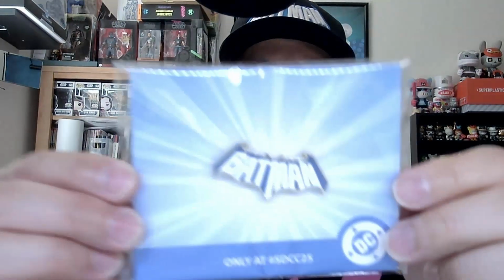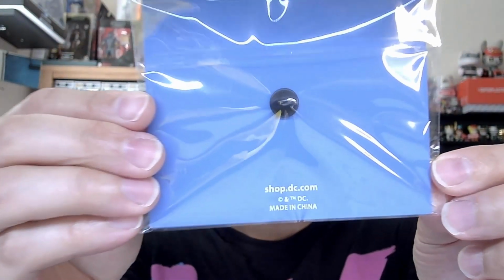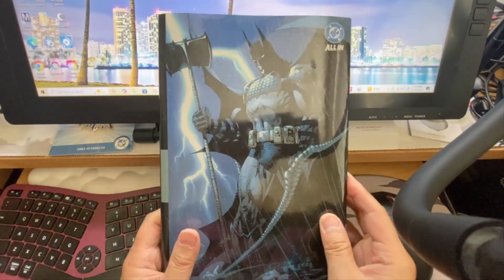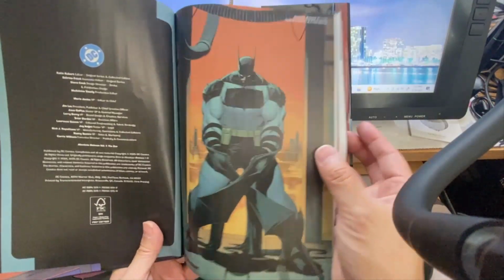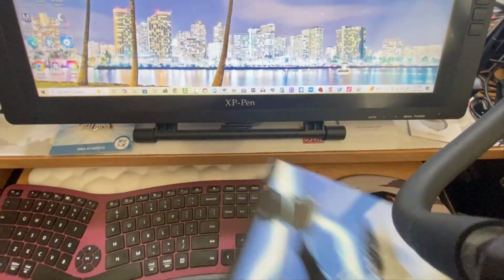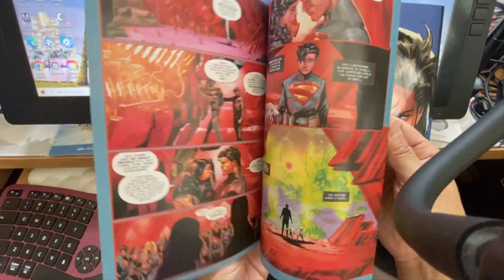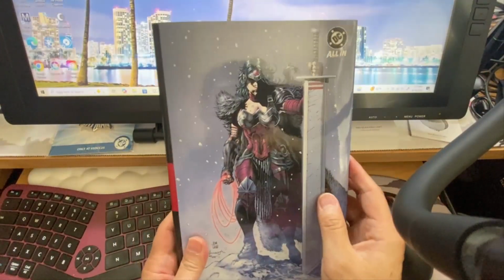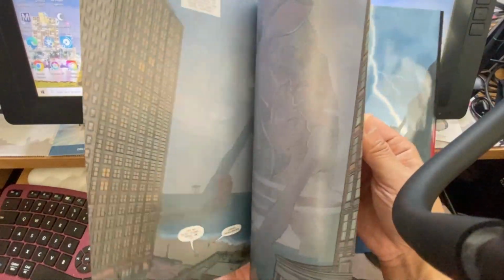Batman Day SDCC 2025 DC Booth Haul | Figures & Fandoms Ep11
Happy Batman Day! Join me for another San Diego Comic Con 2025 Merch Haul. This time, it's my haul from the DC Booth, one of my favorite booths to visit on Preview Night.